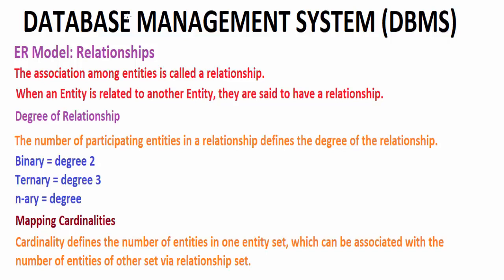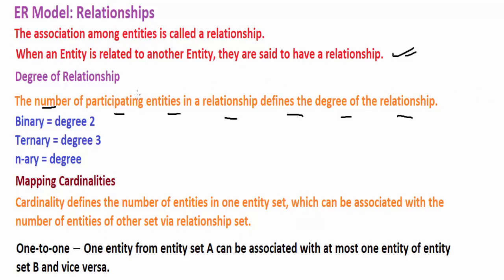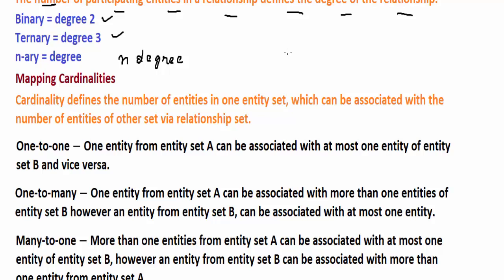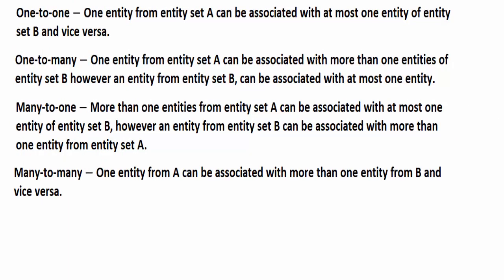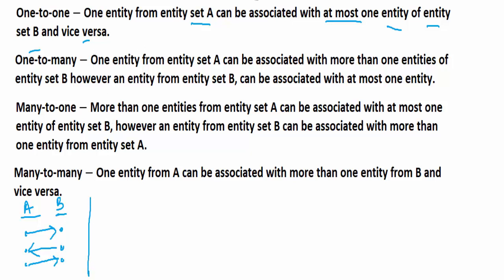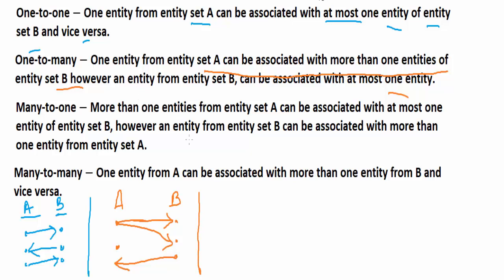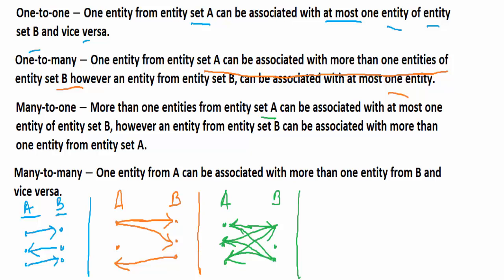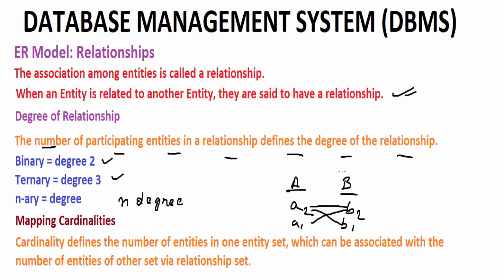Relationship, Degree, Mapping Carnality - ER Model | Database Management System - 10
We will study : DBMS - ER Model - Relationship, Degree, Mapping Carnality with example.